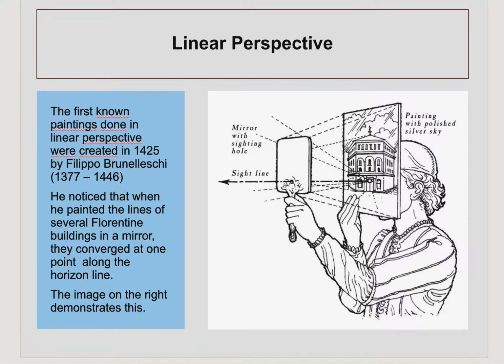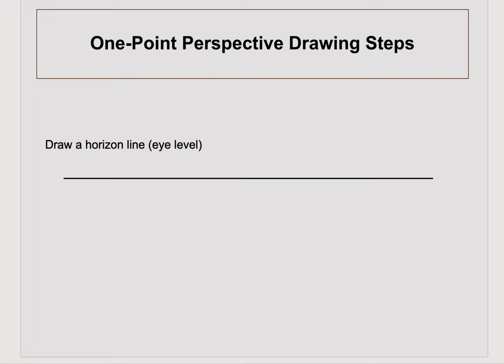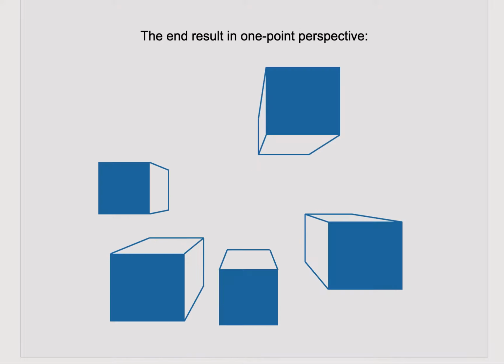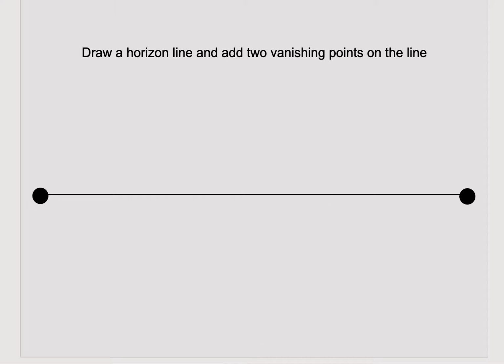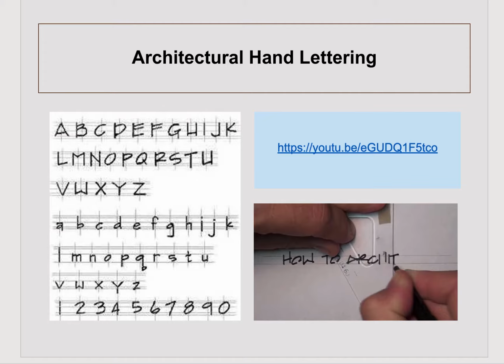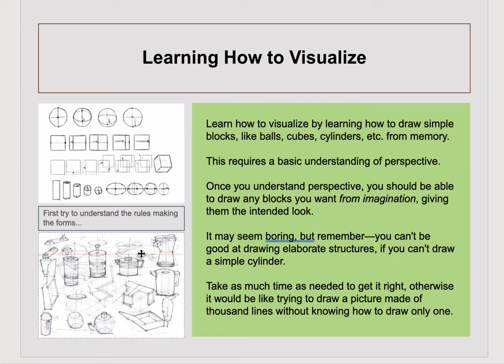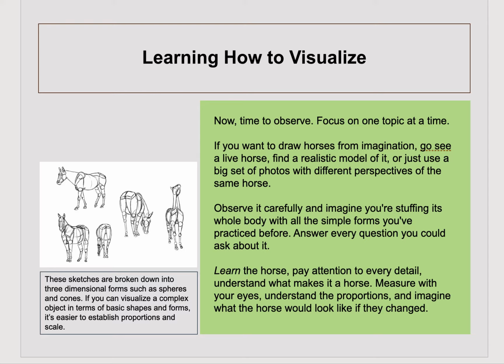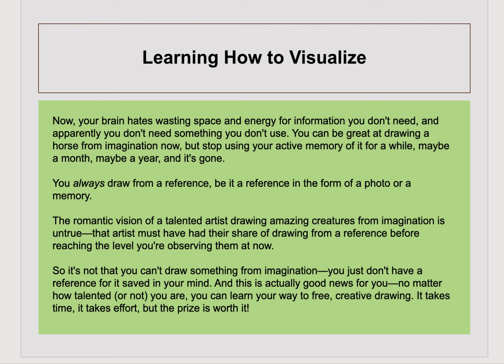RBDT 1100 - Orthographic Projection - Video 03